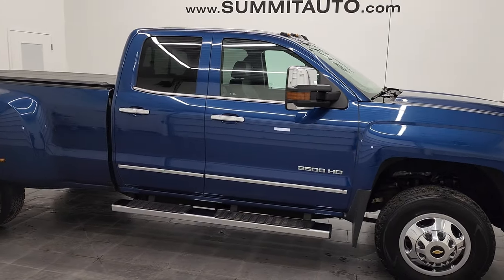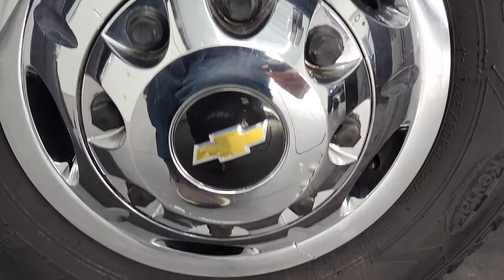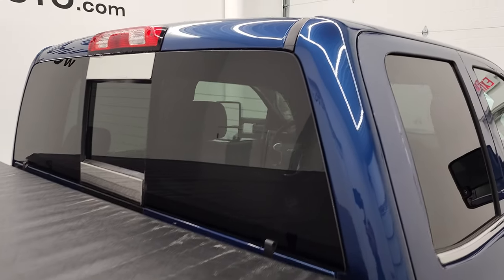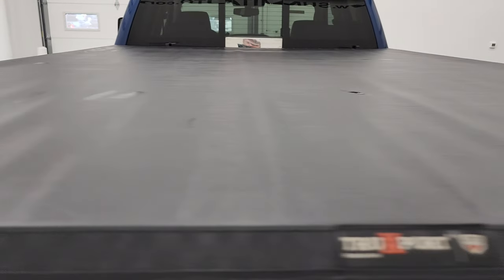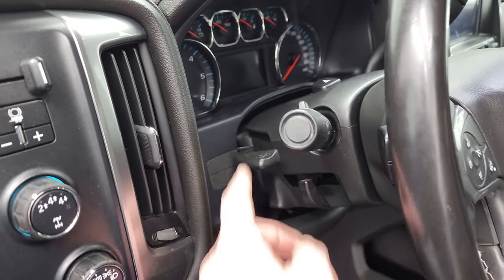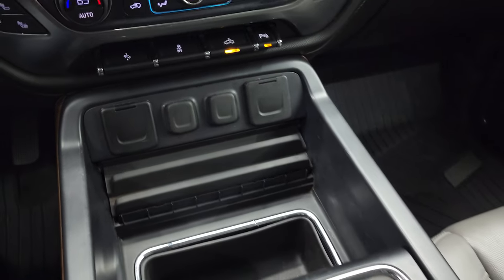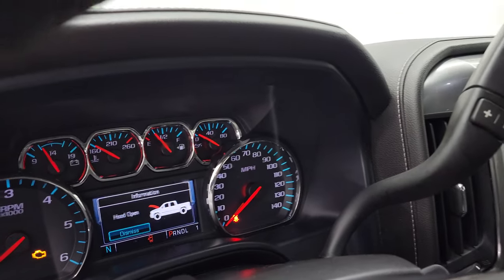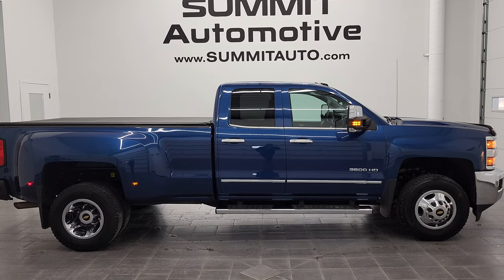4K 2017 CHEVROLET SILVERADO 3500 DOUBLE DEEP OCEAN BLUE WALKAROUND 12765Z SOLD!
This 2017 CHEVROLET SILVERADO 3500 DOUBLECAB LONGBOX DUALLIE GASSER IN DEEP OCEAN BLUE METALLIC FOR SALE IN FOND DU LAC OSHKOSH WISCONSIN 54935 is the vehicle we did walk around review of today.

Thank you for checking out this video of this 2017 CHEVROLET SILVERADO 3500 DOUBLECAB LONGBOX DUALLIE GASSER IN DEEP OCEAN BLUE METALLIC FOR SALE IN FOND DU LAC OSHKOSH WISCONSIN 54935

STOCK: 12765Z
PRICE: $51,999
MILES: 76,240
MAKE: CHEVROLET
MODEL: SILVERADO 3500
VIN: 1GC5K0CGXHZ297357
LOCATION: FOND DU LAC OSHKOSH WISCONSIN, 54937 TRUCKS ON 41

1 OWNER! CLEAN TITLE HISTORY! 6.0 Liter V8 Engine FFV E85 Capabilities, 360 Horsepower, Full Four Door Double Cab Crew Cab, Long Box 8 Foot Longbox, Dual Rear Wheel Dually DRW, LTZ Package 1LZ, 6 Speed Automatic Transmission with Optional Manual Tap Shift, Turn Dial 4x4 Four Wheel Drive 4WD, Non Smoker, Dual Power Air Conditioned Ventilated and Heated Seats, Gray Leather Seats, Bucket Seats, Memory Driver's Seat, Truxedo Soft Rollup Tonneau Cover, Full Towing Package with Receiver Trailer Hitch, Wiring and Transmission Cooler Tow Package, Factory Brake Controller, LED Side Lights, Heated Power Fold-in Power Mirrors with Built-in Directional Signals, Telescopic Tow Power Mirrors, Stabilitrak Traction Control, 4.10 Gears with Automatic Locking Differential Limited Slip Differential, Goodyear Wrangler LT235/80 R18 Tires, Steel Rims with Chrome Covers, Four Wheel Disc Brakes, Factory Chromed Stepbars, Spray-in Bedliner, Bedmat, Bedrail Covers, Bug Shield, Clearance Lights, Fog Lights, Projector Lamp Headlights, Sonar with Front and Rear Bumper Sensors, EZ Raise Assist Tailgate, Locking Tailgate, Rear Bumper Steps, Chrome Trimmed Grill, Chrome Trimmed Mirrors, Chevy MyLink Touchscreen Radio, AM / FM Radio Tuner, Sirius/XM Satellite Radio Capabilities Sirius / XM, CD Player, Bose Premium Audio Sound System, Bluetooth, Hands-Free Phone Controls Blue Tooth, Android Auto Compatible, Apple Car Play Compatible, Auxiliary MP3 Jack Portable Audio Connection, USB Jack Portable Audio Connection, Keyless Entry with Factory Remote Start, Power Sliding Rear Window Rear Window Defroster, Adjustable Height Seatbelts, Driver and Passenger Front Air Bags, L.A.T.C.H. Child Safety System, Heated Steering Wheel Multi-Function Steering Wheel Controls, Homelink System with Three Programmable Buttons for Garage Doors, Lighting Systems & Security Systems, Compass, Outside Temperature Display and Mileage Display, Dual Multi-Zone Climate Control , Power Adjustable Pedals, Factory All Weather Floormats, Wireless Cell Phone Charge Pad, Woodgrain Dash And Door Trim, Air Conditioning AC, Cruise Control, Power Locks, Power Windows, Automatic Headlights Autolamp, Tilt/Telescope Steering Wheel, 110V / 150W Auxiliary Power Outlet, Ocean Blue Metallic, ONE OWNER! Very very clean inside and out! This is one of the sharpest 2017 Chevrolet Silverado 3500 doublecab longbox 1 ton trucks on our lot! Make your move before this super clean 4wd is gone!

STOCK: 12765Z
PRICE: $51,999
MILES: 76,240
MAKE: CHEVROLET
MODEL: SILVERADO 3500
VIN: 1GC5K0CGXHZ297357